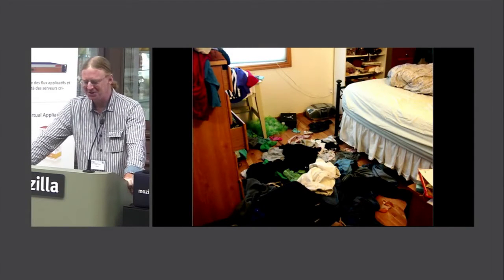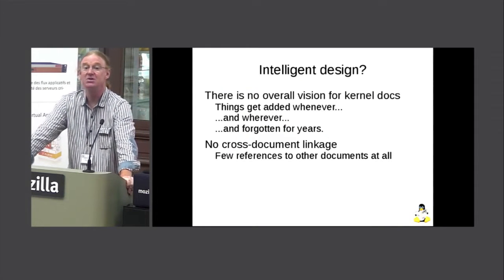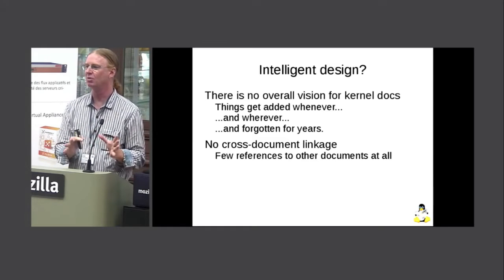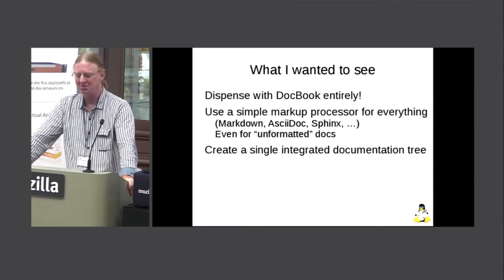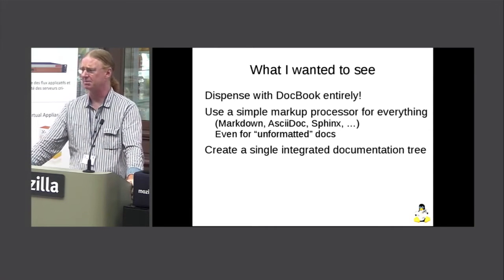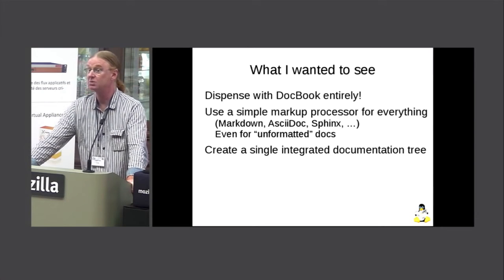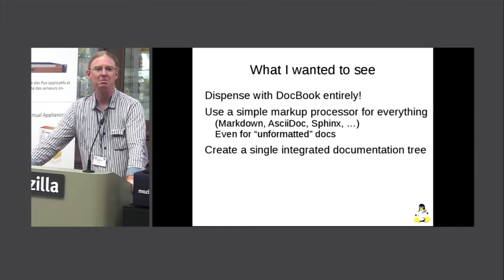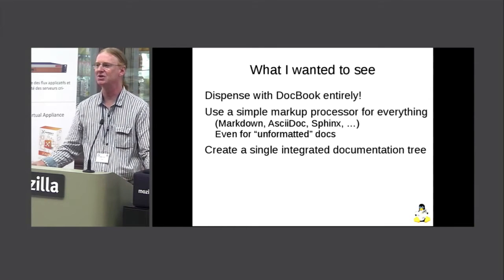Kernel Recipes 2016 - Kernel documentation: what we have and where it’s going - Jonathan Corbet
The Linux kernel features an extensive array of, to put it kindly, somewhat disorganized documentation. A significant effort is underway to make things better, though. This talk will review the state of kernel documentation, cover the changes that are being made (including the adoption of a new system for formatted documentation), and discuss how interested developers can help.

Jonathan Corbet, LWN.net